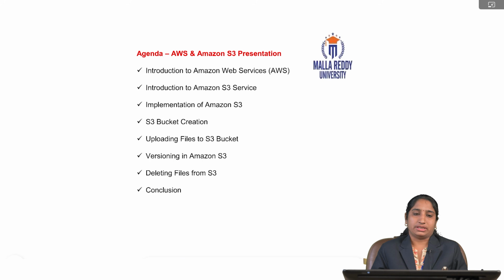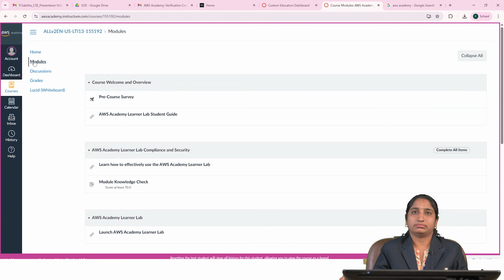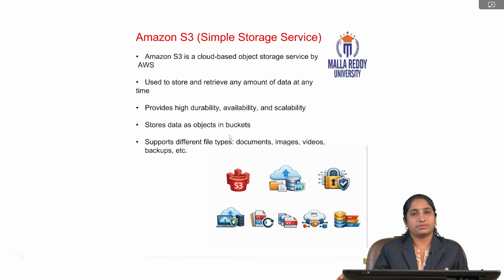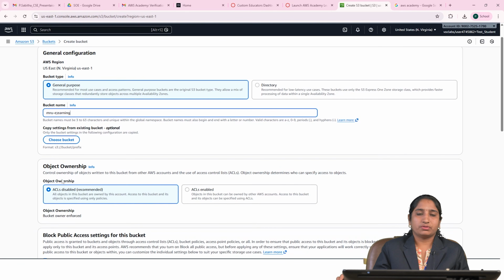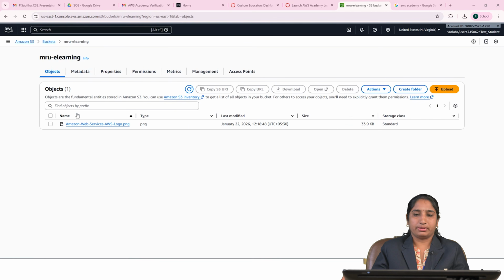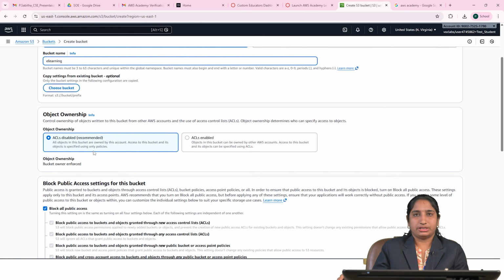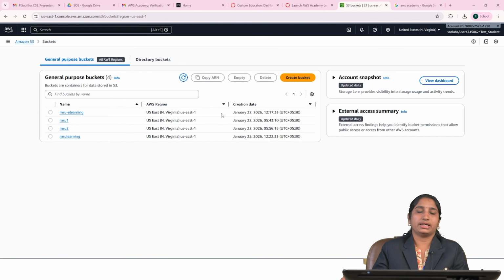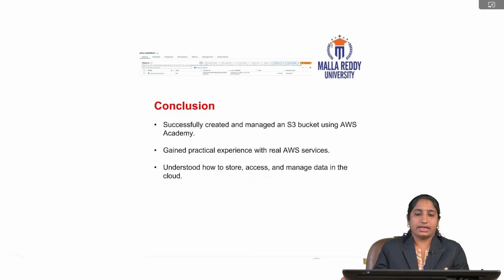Introduction to AWS via AWS Academy | Amazon S3 Basics Explained | MRU E-Learning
Amazon Web Services (AWS) is the world’s leading cloud computing platform, offering scalable and reliable services.
In this MRU E-Learning session from Malla Reddy University, learners are introduced to AWS through AWS Academy, with a focused explanation of Amazon S3 (Simple Storage Service) for cloud-based storage solutions.

This session is ideal for students and beginners exploring Cloud Computing and AWS careers.

📘 Topics Covered:
✔️ Overview of Amazon Web Services (AWS)
✔️ Introduction to AWS Academy
✔️ What is Amazon S3?
✔️ Buckets, Objects & Storage Classes
✔️ Data Security & Access Control in S3
✔️ Use Cases of Amazon S3
✔️ Careers & Certifications in AWS

aws academy
amazon s3
aws cloud computing
cloud storage services
aws tutorial for beginners
cloud careers
MRU E-Learning